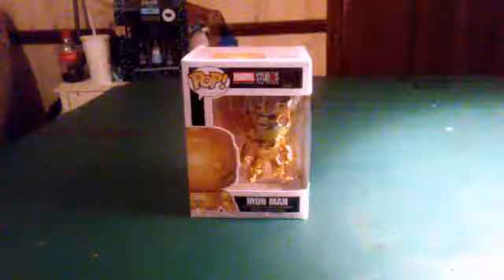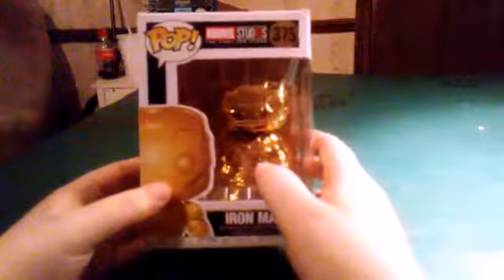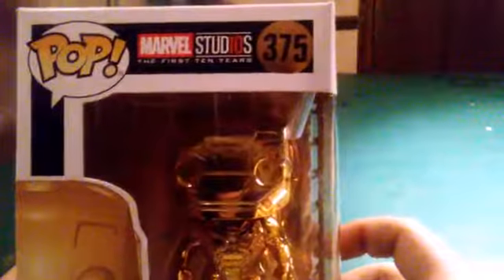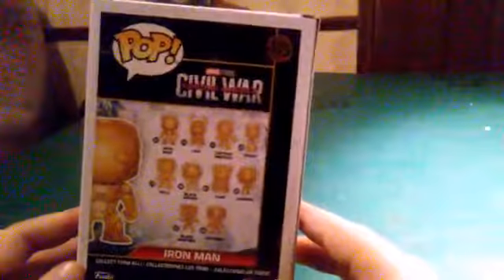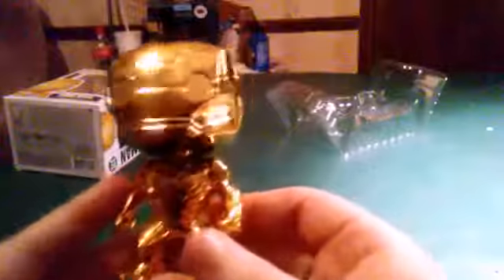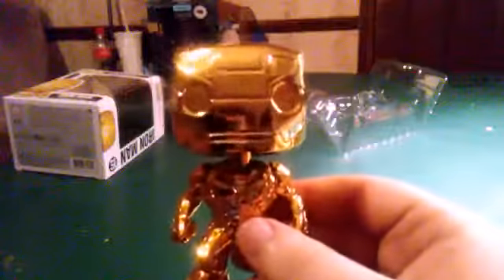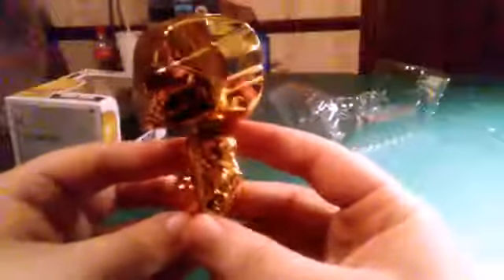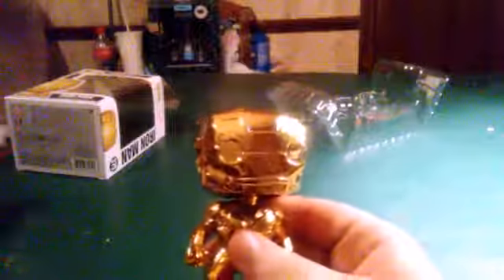Marvel Studios: The First Ten Years - Gold Iron Man Funko Pop Unboxing - Captain America: Civil War